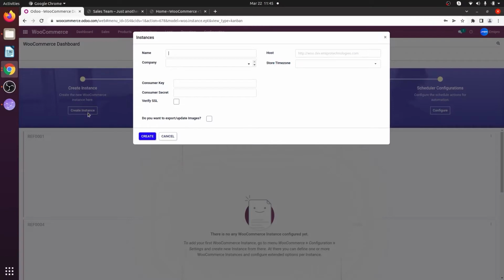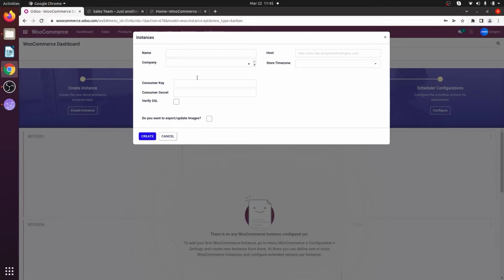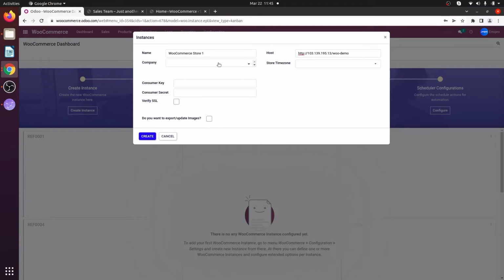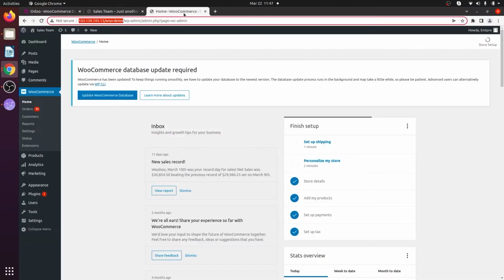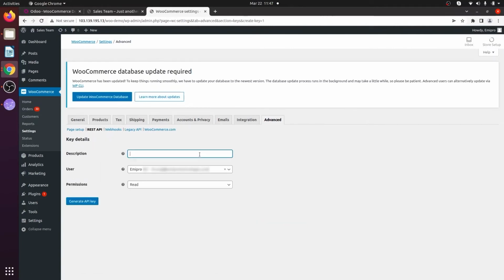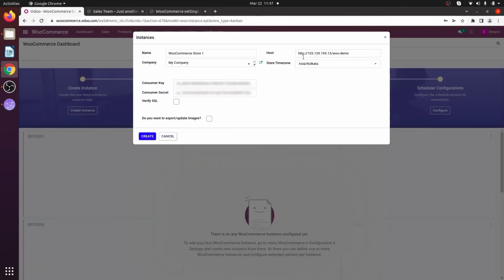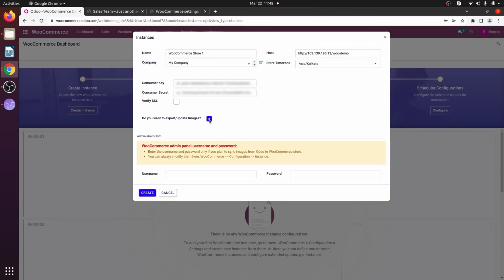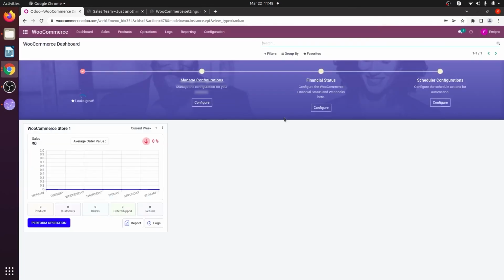WooCommerce Instance Creation | Odoo WooCommerce Connector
Creating Instance is the first process that every customer needs to undergo in order to connect their WooCommerce store to Odoo. This video will show how to make the connection between Odoo and WooCommerce Store.

Already purchased Odoo WooCommerce Connector and need support? Connect with Emipro Help Desk from the below link: